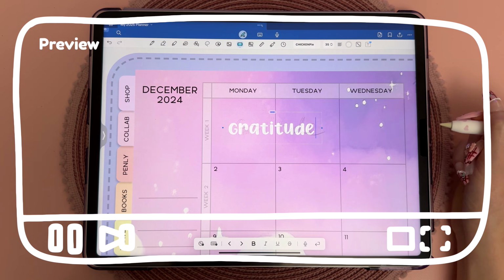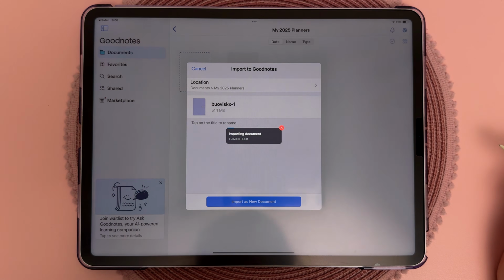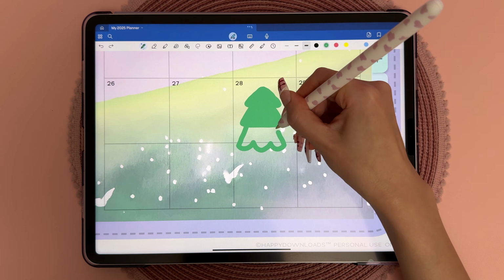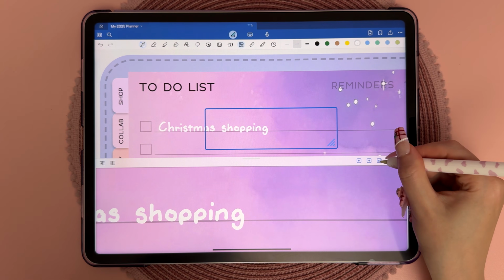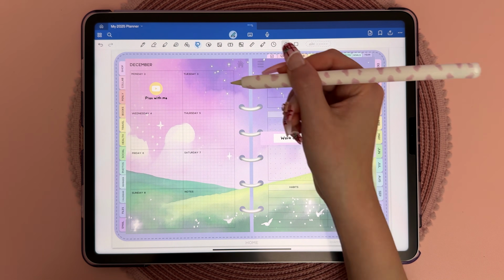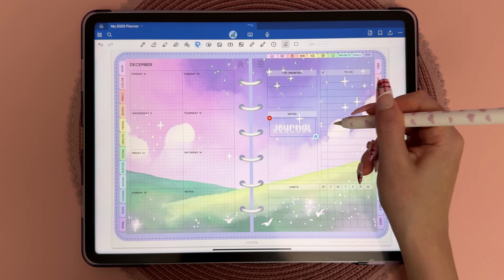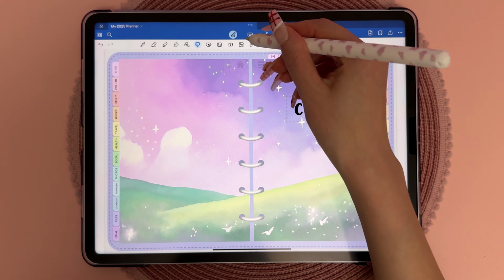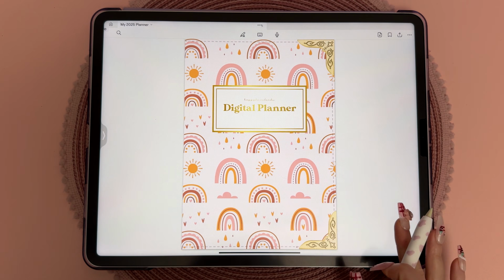My 2025 Digital Planner Setup 💕| Plan With Me on iPad | Goodnotes 6 | Digital Planning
Hello and welcome! Today I'm setting up my 2025 digital planner and doing some digital planning for the upcoming month and week using Goodnotes 6 on my iPad. I also create a vision board and do some goal setting. Hope you enjoy this plan with me!

*Chapters*

0:00 - Intro
0:22 - Customizing my planner
2:00 - Importing into Goodnotes 6
2:20 - Custom backgrounds trick
3:03 - Monthly planning
5:51 - Master to do list
7:27 - Weekly planning
8:56 - Journaling
10:17 - Vision board
11:59 - Side tabs
12:22 - Planner cover
12:39 - Goal setting
14:19 - Overview

💗 *Shop digital stationery*

✏️ *What I use for digital planning*

♡ iOS
Goodnotes 6 app
M4 iPad Pro 2024
Apple Pencil Pro

♡ Android
Penly app
Samsung Galaxy Tab S9+
S pen

🌷 *My setup*

 🍓 *Freebies*

♡ Etsy shop

💌 *Message me*

Rina ♡
HappyDownloads